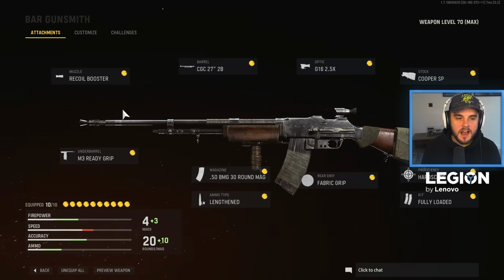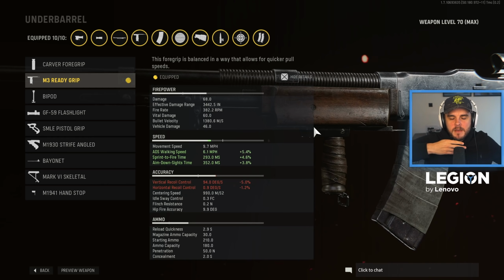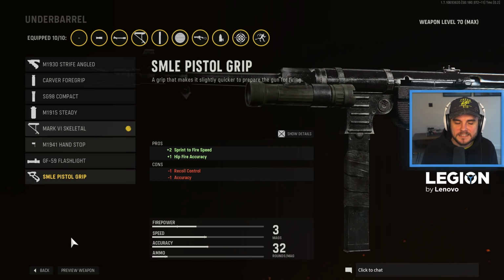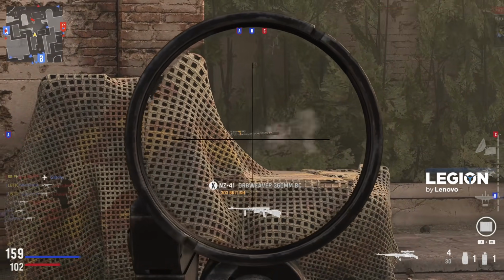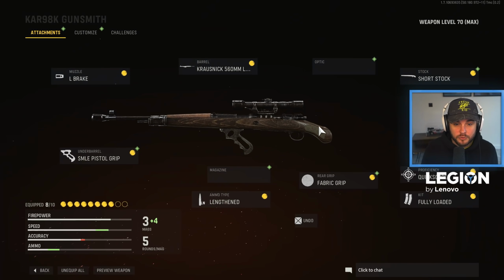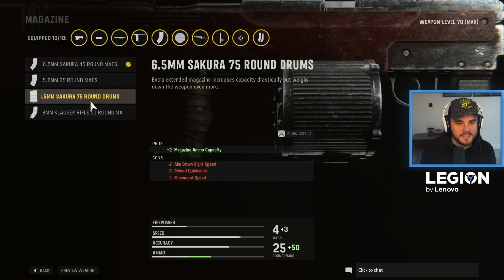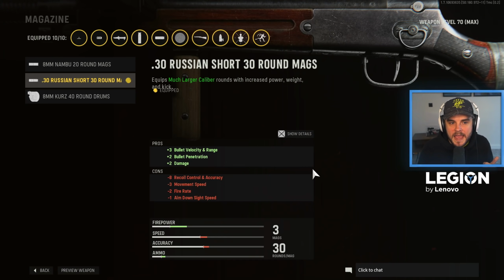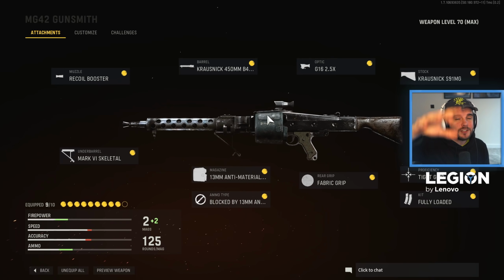NEW Warzone Map 7 BEST GUNS! (Pacific Best Loadout)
These are the 7 META guns in Warzone Pacific that you NEED to rank up first if you want to do well on the new map Caldera, including the best class setups and loadouts!